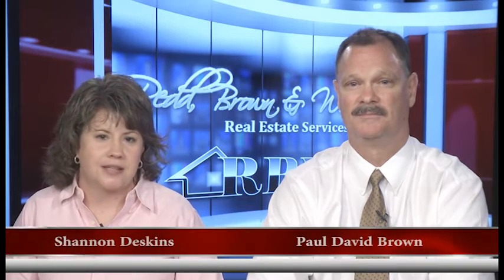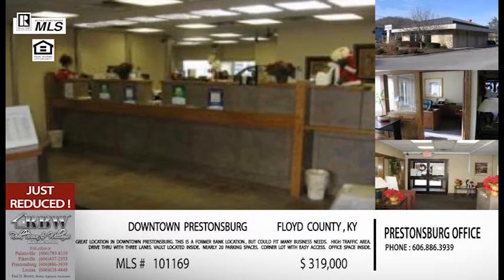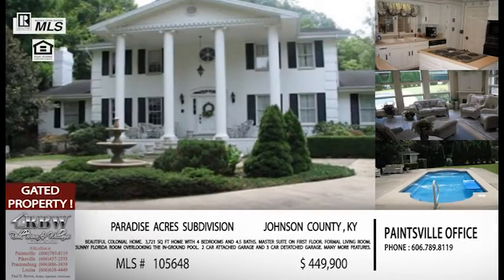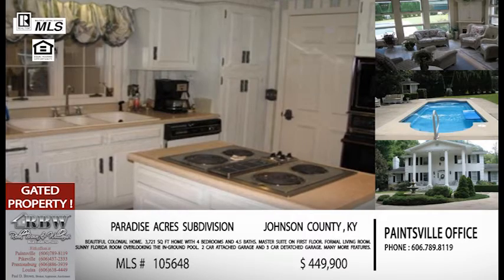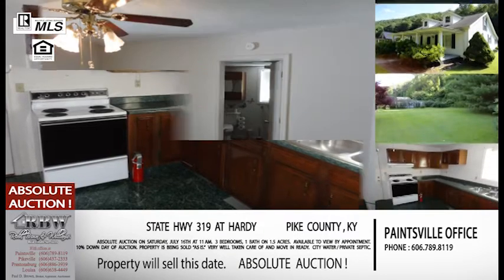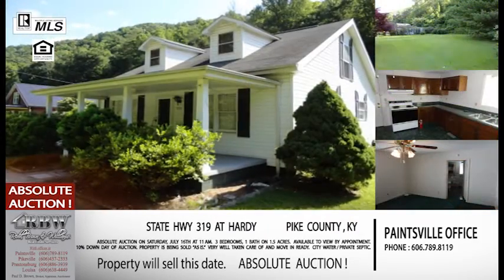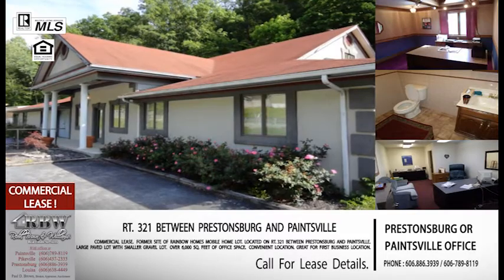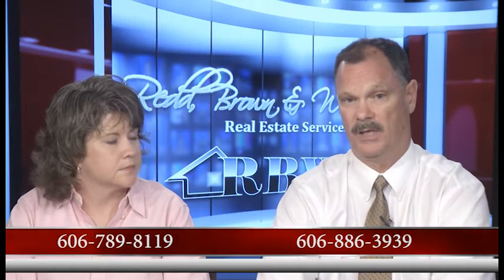Redd, Brown & Williams Real Estate Show : June 11 , 2016